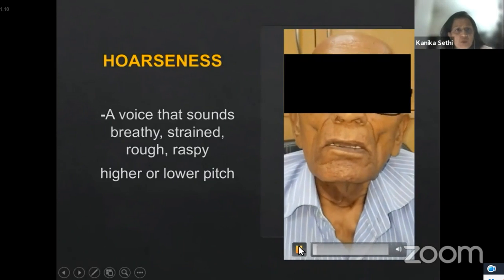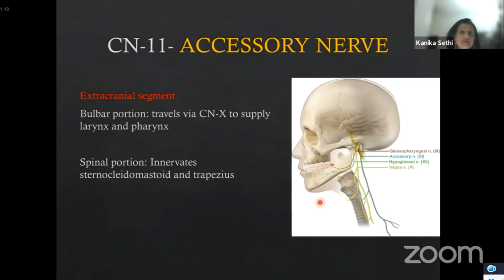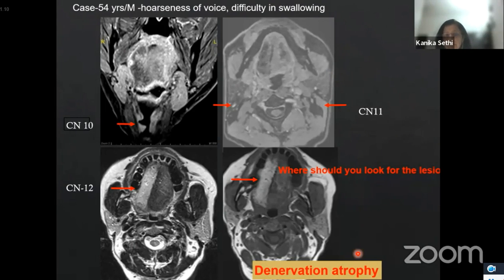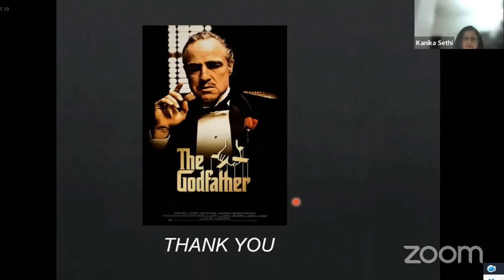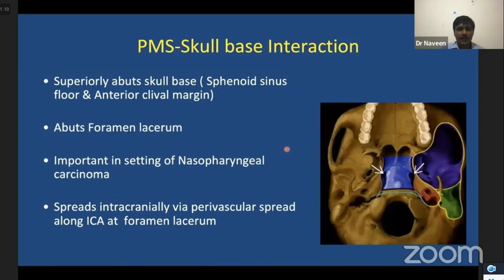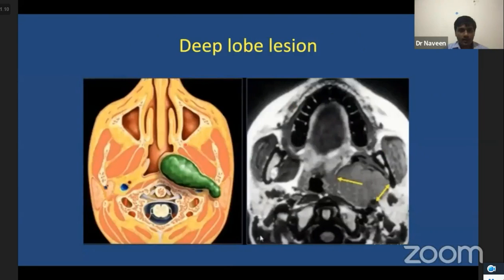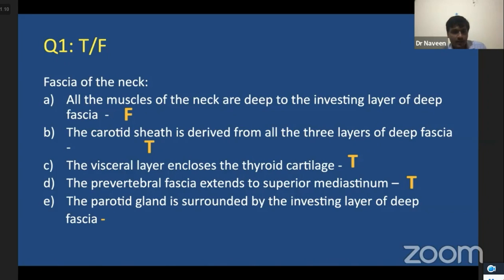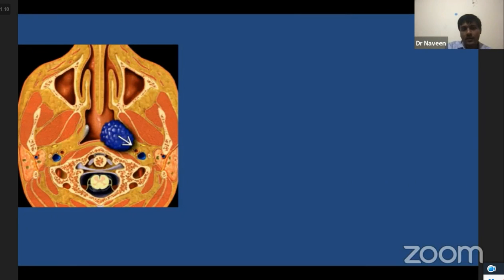9 Imaging In Hoarseness Suprahyoid Neck 2 1